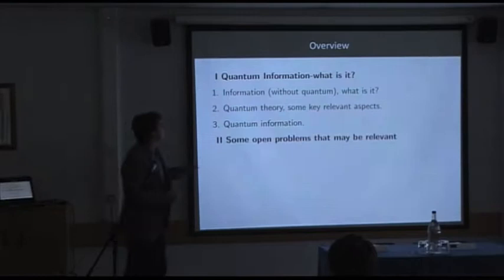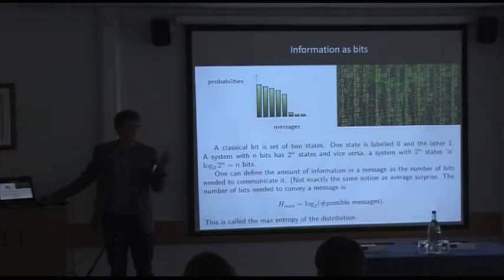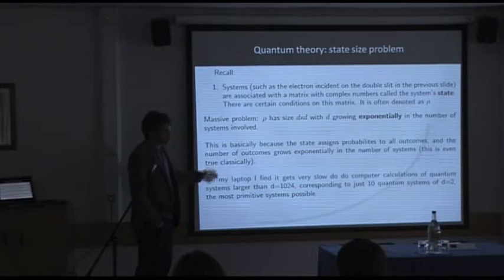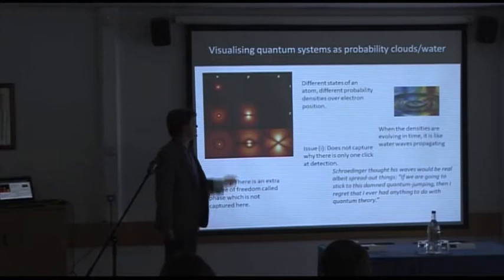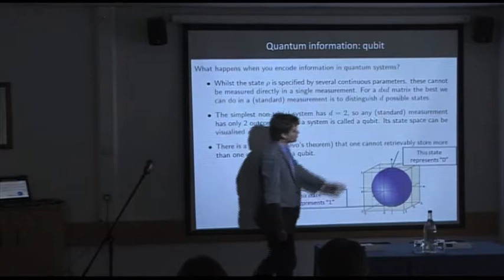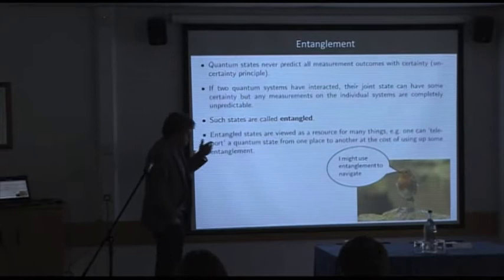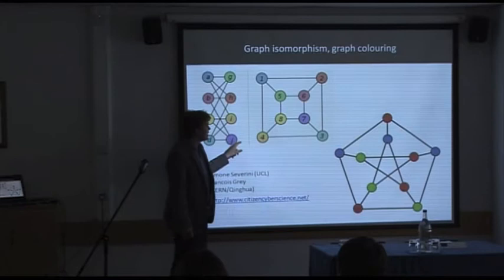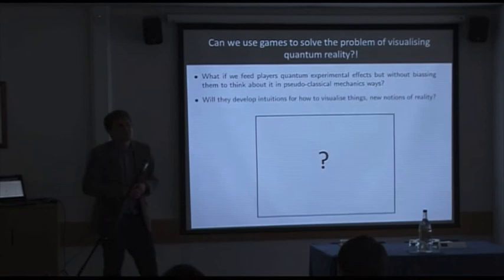Oscar Dahlsten - Quantum Information: what is it and what are the open problems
Dr Oscar Dahlsten* speaking at the Games for Quantum Research Workshop

22nd February 2013

*Centre for Quantum Technologies, National University of Singapore, and Department of Atomic and Laser Physics, Clarendon Laboratory, University of Oxford.